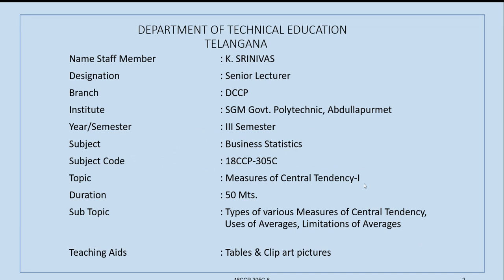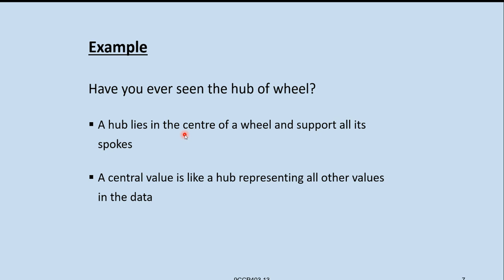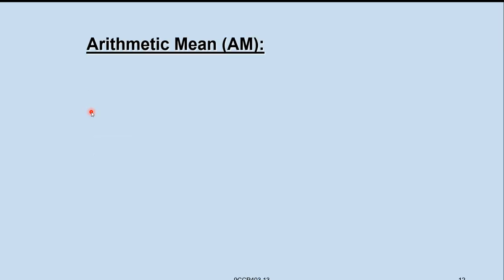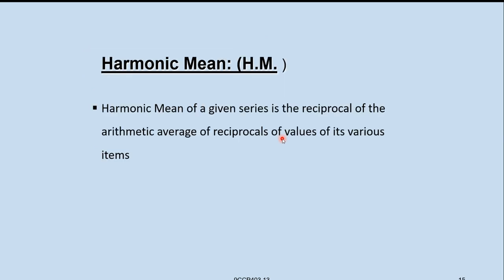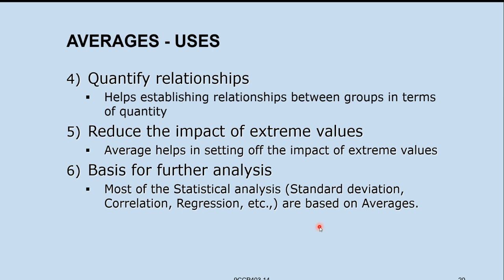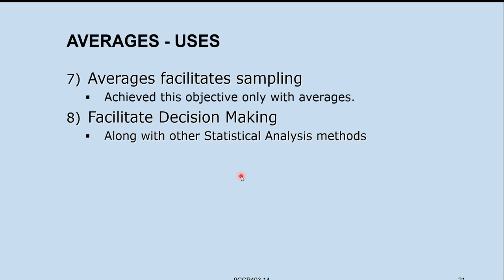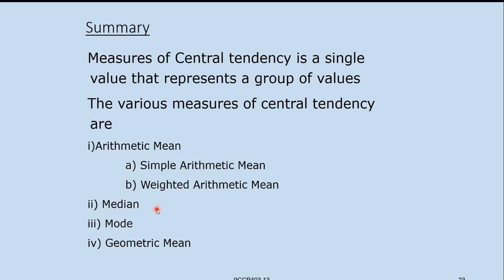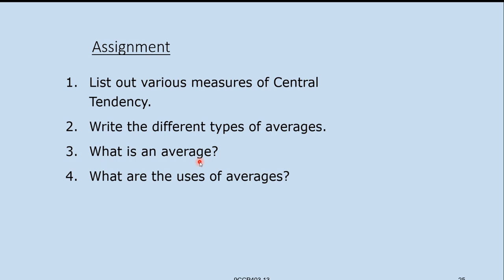18CCP 305 Seventh Lesson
Measures of Central Tendency – Uses of Averages, Limitations of Averages